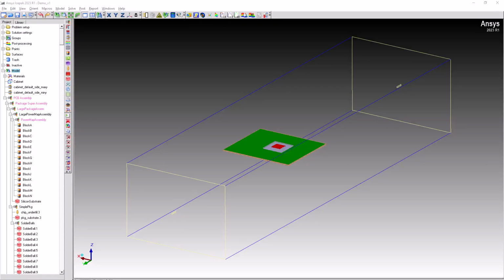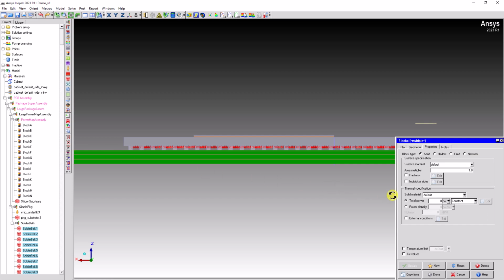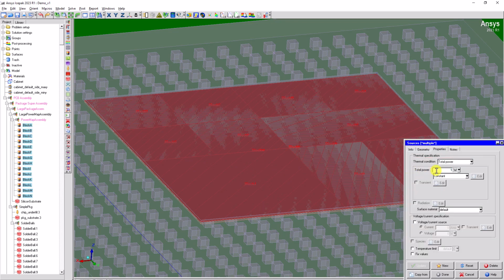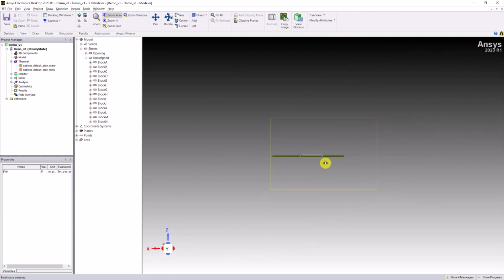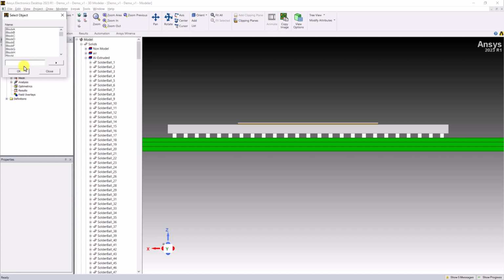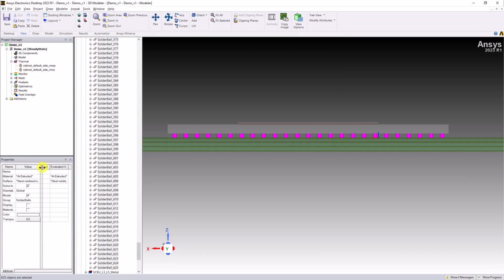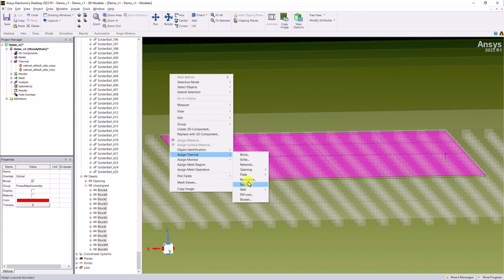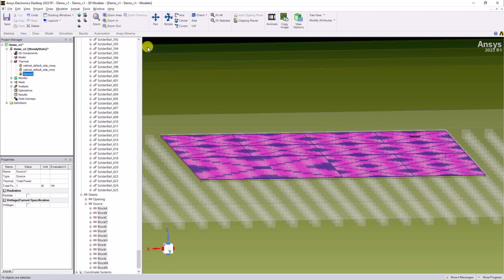Mass Assignment of Material Properties and Power Values in Classic Icepak and AEDT Icepak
In this short video, we show how to assign material properties and power values en masse in both Classic Icepak and AEDT Icepak.